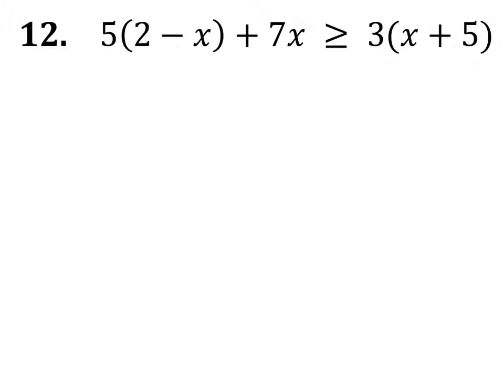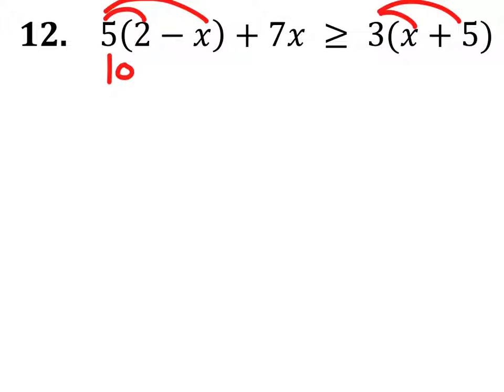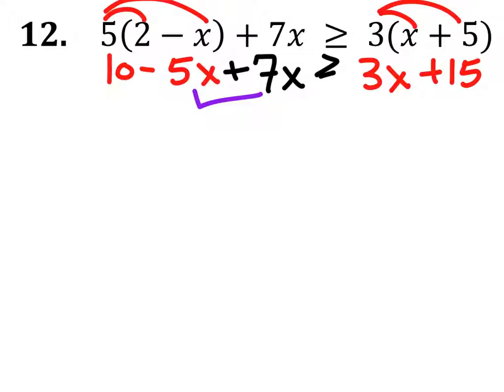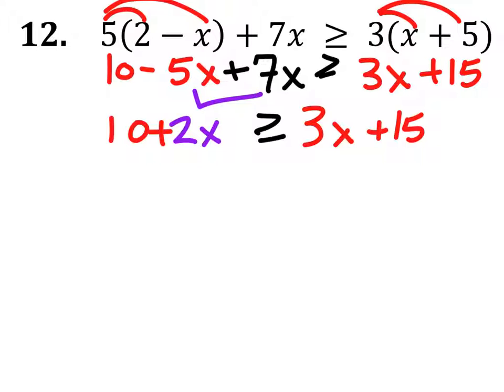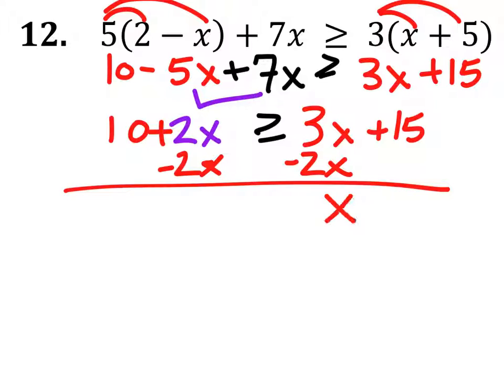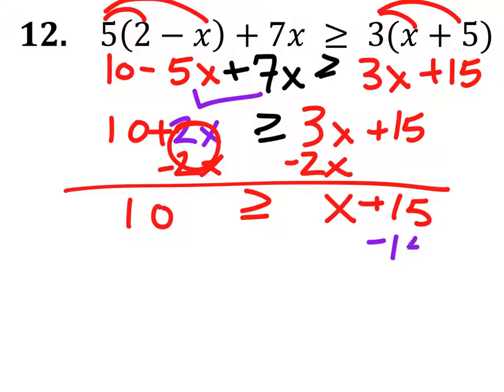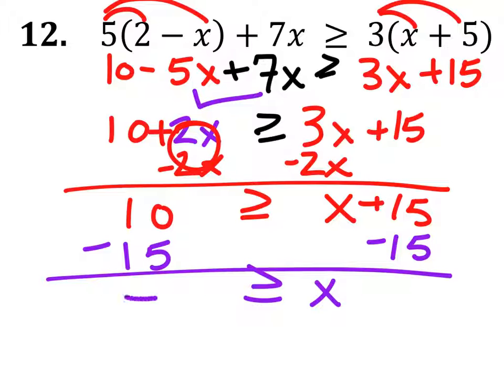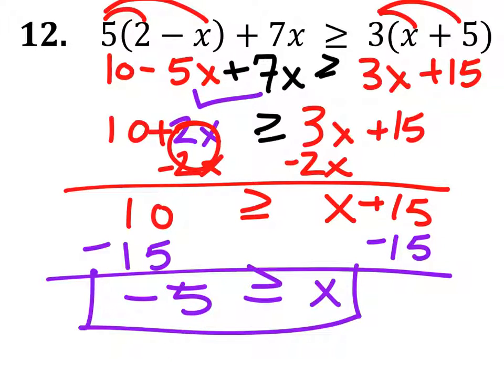How to Solve an Inequality: 5(2-X)+7X Greater Than or Equal To 3(x+5)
The problem: Solve the following equations, inequality, or absolute value equations.  Before solving each equation, identify whether it will have one, no, or infinite solutions. Then, state the solution(s).
5(2-X)+7X Greater Than or Equal To 3(x+5)

The solution:  x Less than or Equal To -5